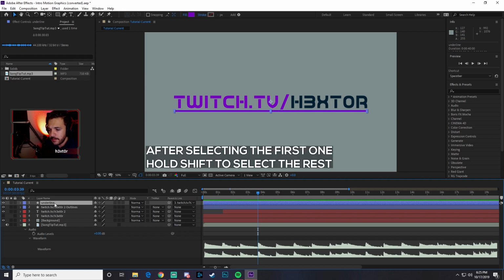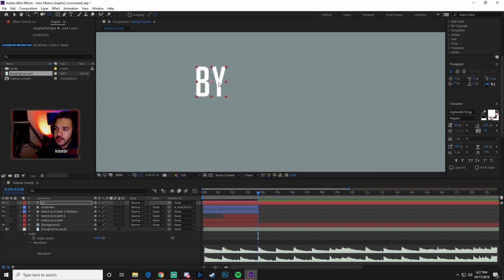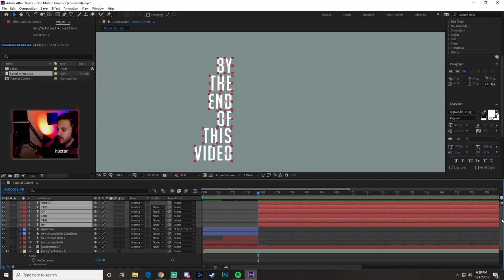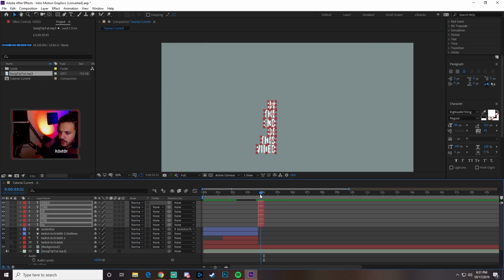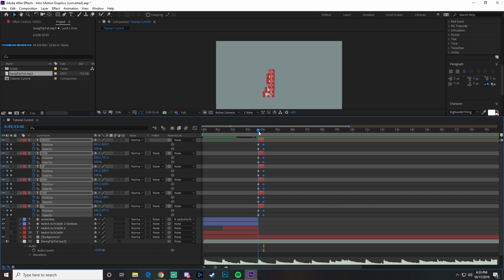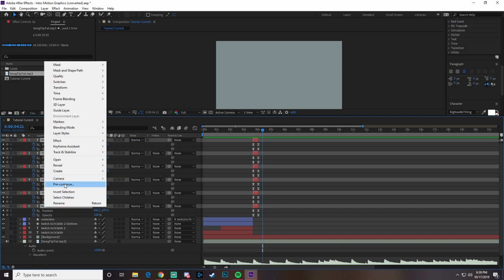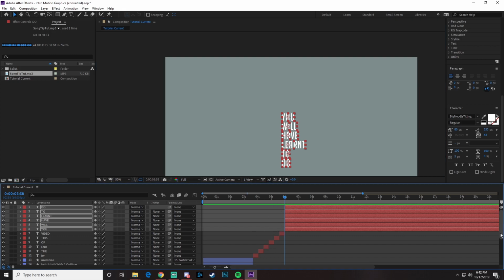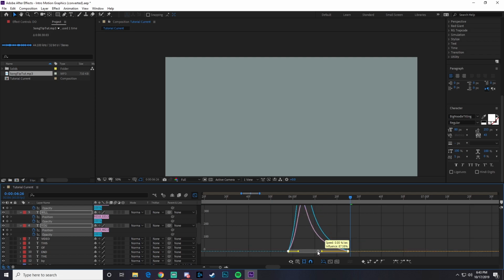Intro To Motion Graphic